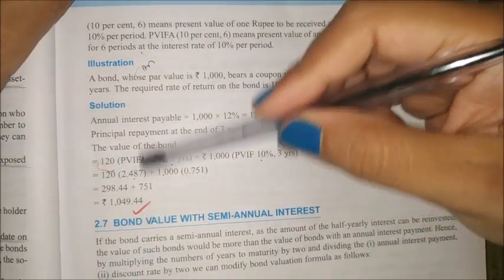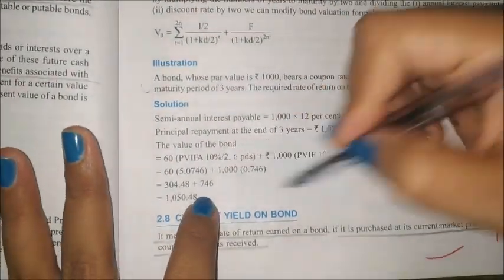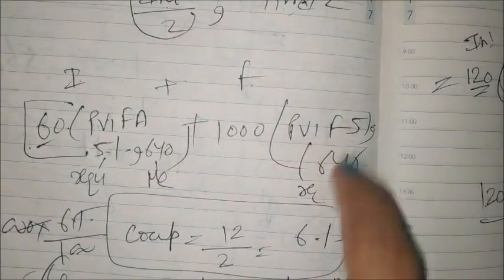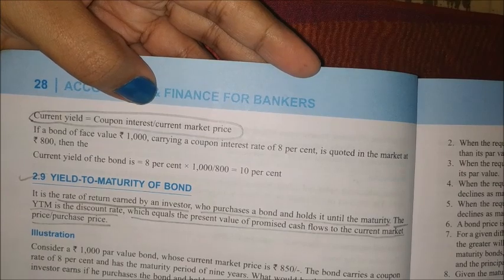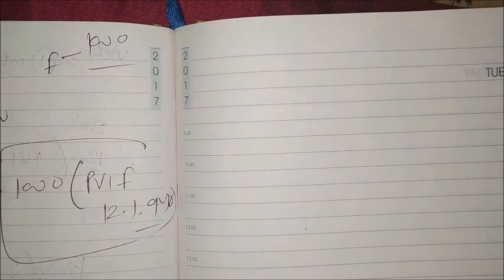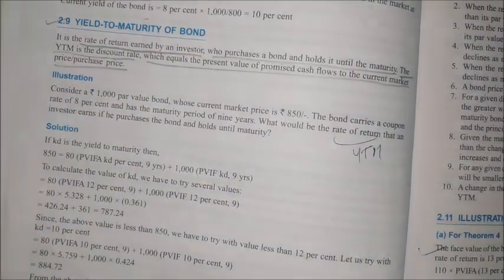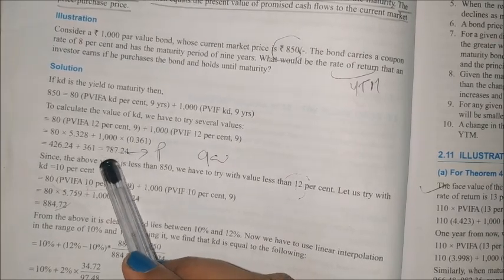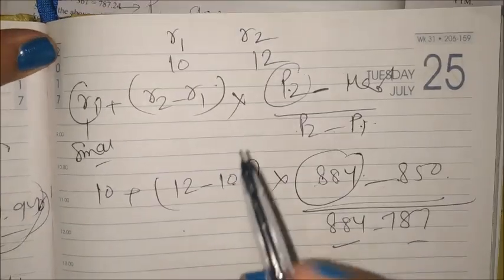ENGLISH VIDEO LECTURE ACCOUNTING AND FINANCE | MODULE A UNIT 2 PART 2 | JAIIB | CALCULATION OF YTM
JAIIB ENGLISH VIDEO LECTURE ACCOUNTING AND FINANCE | MODULE A UNIT 2 - PART 1 | JAIIB | CALCULATION OF YTM

**If you are facing problem while payment please
Using your google account go to pay.google.com then go to payment methods -- Add payment method. then again try for joining.
if error occurs check you card has a facility of international payment. you can use private bank cards because in private bank this facility is there in all cards.

***Another option in TWO HANDS Telegram group and channel i have shared a video how to make a payment using google play through phone pay.